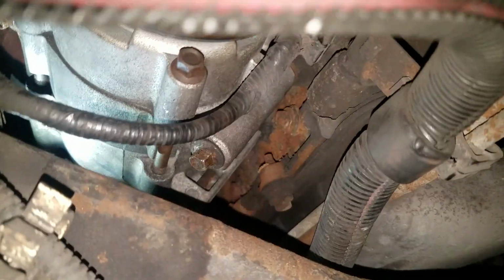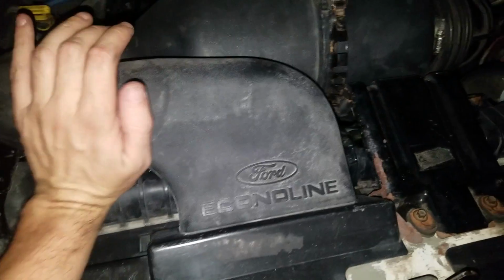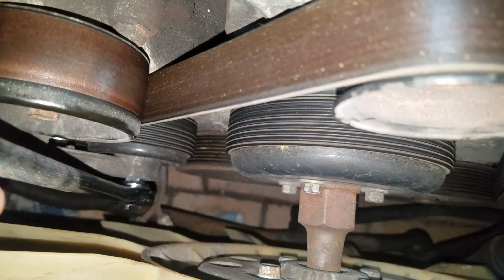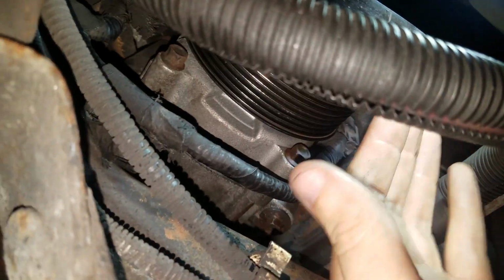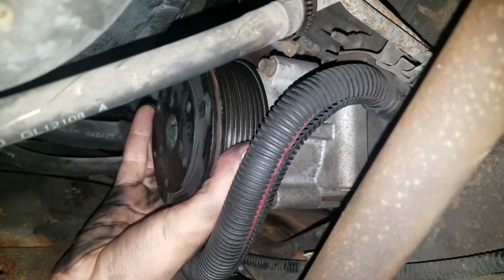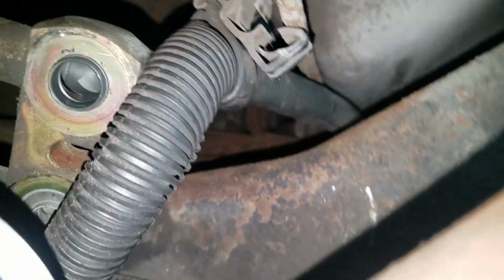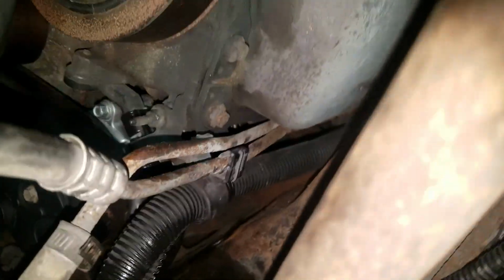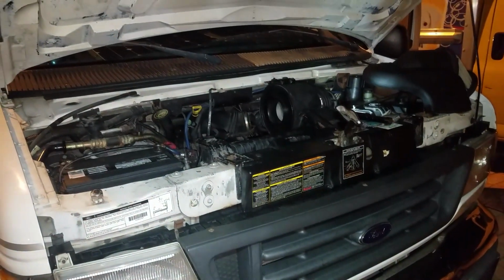Replacement of AC compressor on 1999 Ford E150 van 4.6L v8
1999 Ford E150 Econoline Club Wagon 4.6 V8 DIY AC compressor removal DIY. I believe this replacement applies to all Ford Econoline vans 97-03  E-150, E-250, E-350, E-450 as well.
Huge thanks to Eric Arias who posted video how to replace the ac compressor, otherwise I wouldn't do this myself.

The air conditioner compressor i bought from Amazon

It's $70 remanufactured unit, I did not want to spend much in case I fail to do this job.